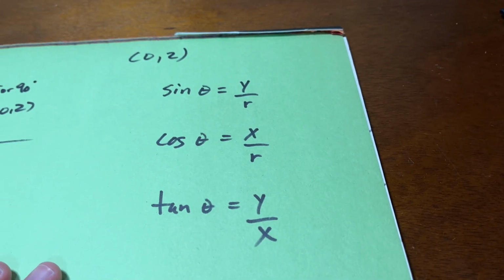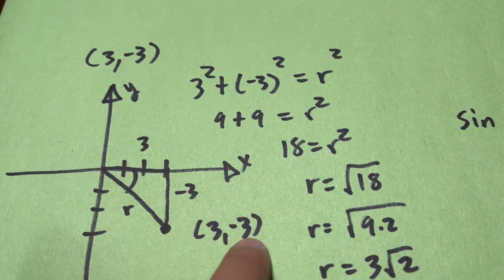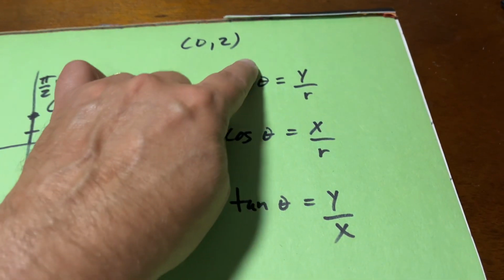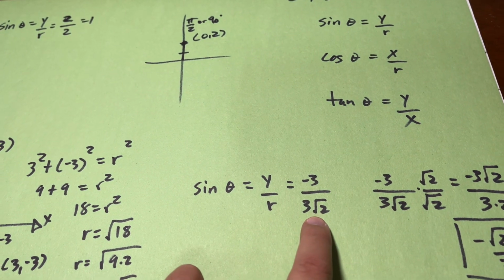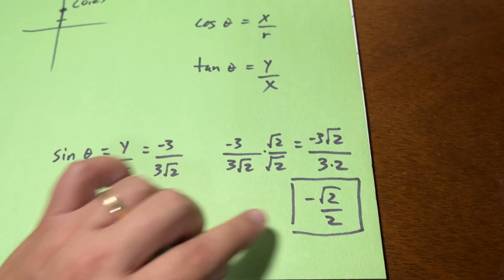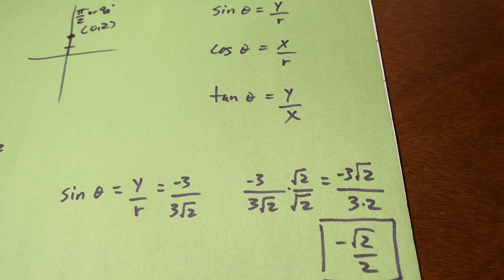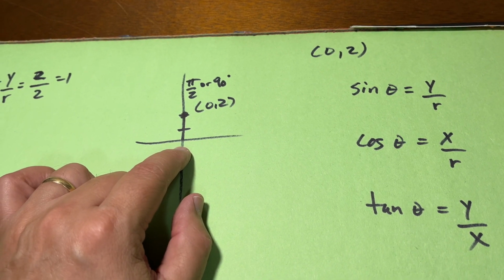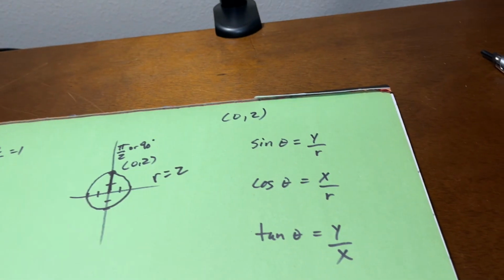Calculating Trig Functions From a Point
Calculating the six trigonometric functions given an ordered pair.

Sin a = y/r
Cos a = x/r
Tan a = y/x

Csc a = r/y
Sec a = r/x
Cot a = x/y